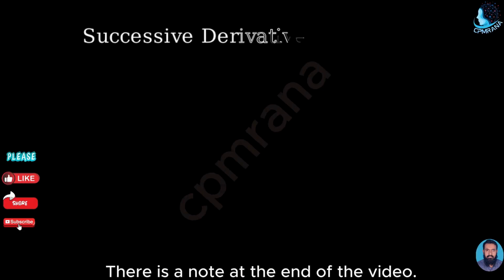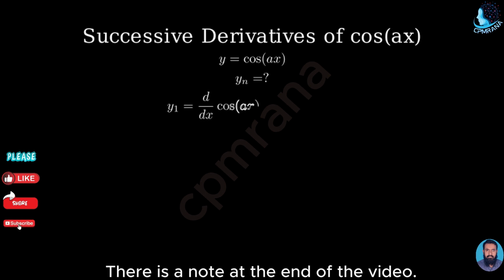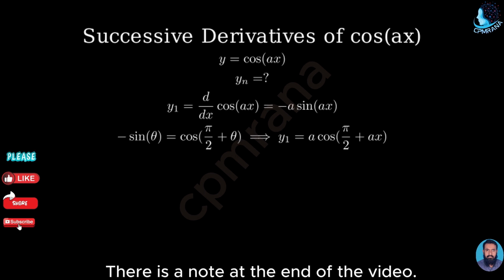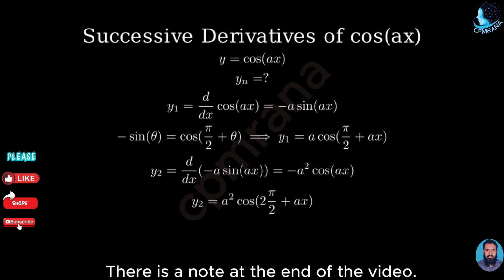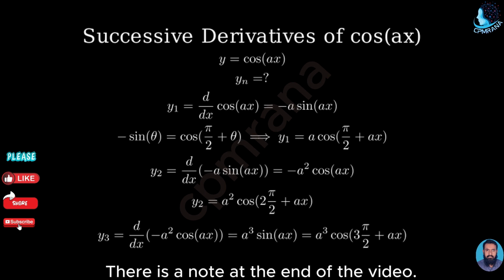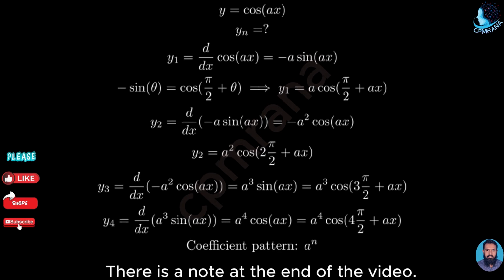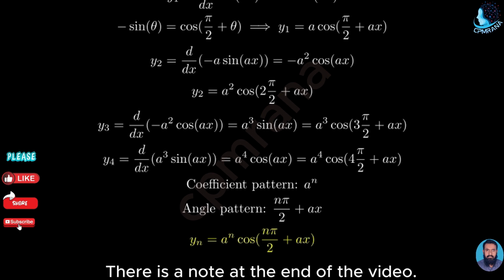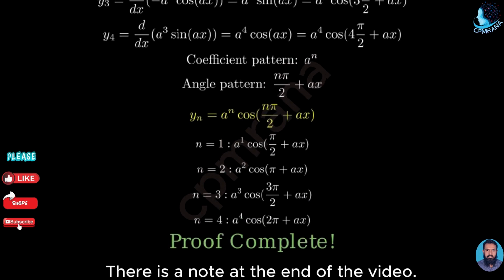Successive Differentiation and Trigonometric Identities Explained Step-by-Step [y=cos⁡(ax)]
Question:
Given the function y=cos⁡(ax), perform successive differentiations with respect to x to show that:
y_n=a^n cos⁡(nπ/2+ax)

Dive into the world of calculus and trigonometry with our detailed guide on successive differentiation and trigonometric identities. Learn how to transform and simplify expressions like y=cos⁡(ax) through step-by-step differentiation and manipulation. Perfect for students and math enthusiasts!